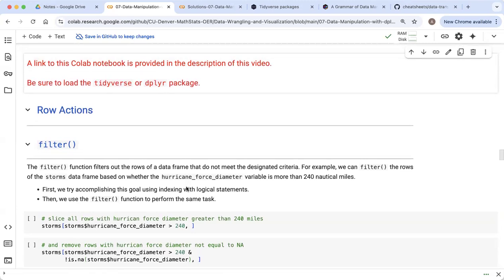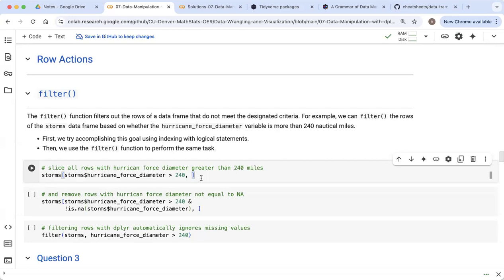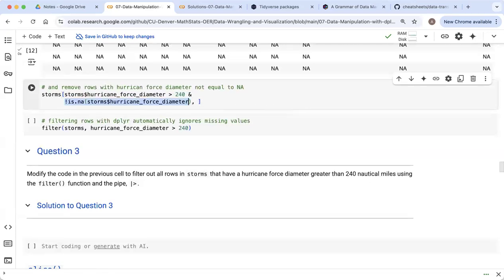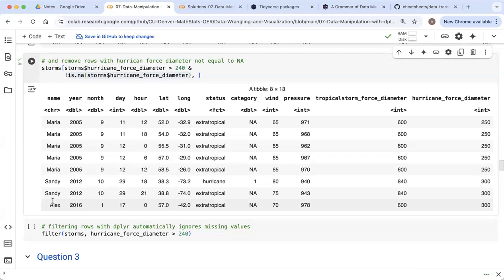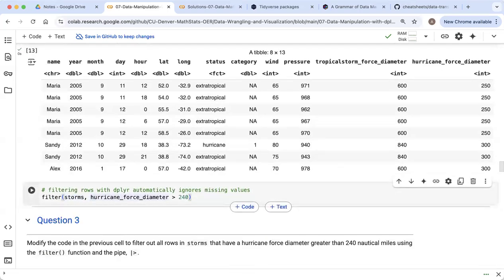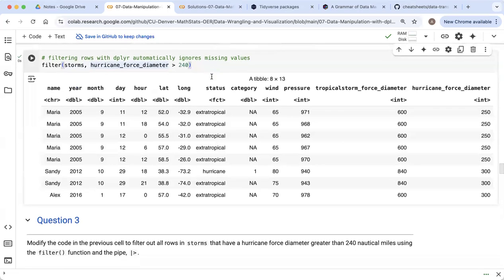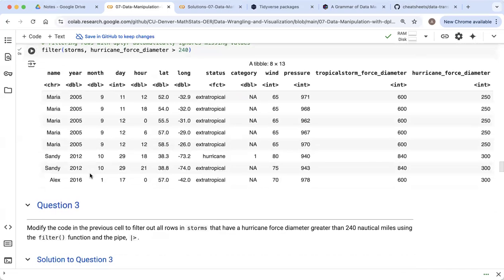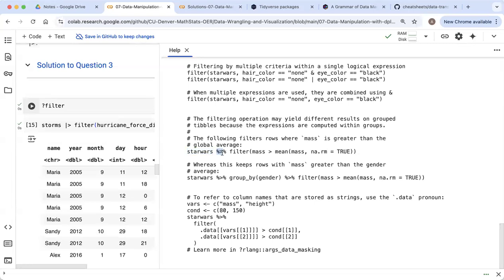The filter() Function in dplyr